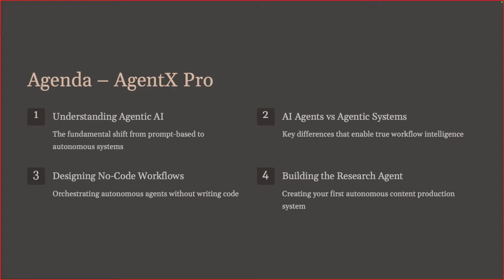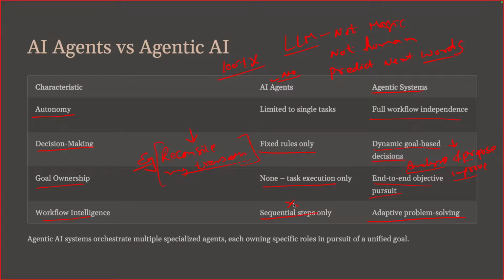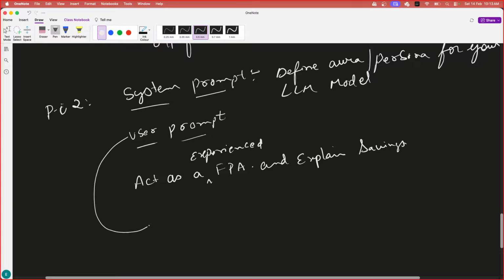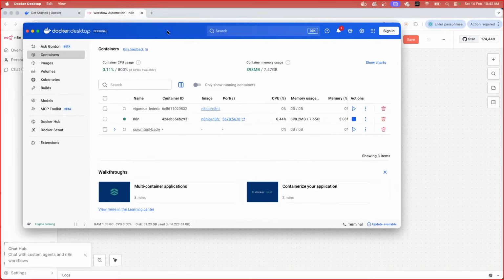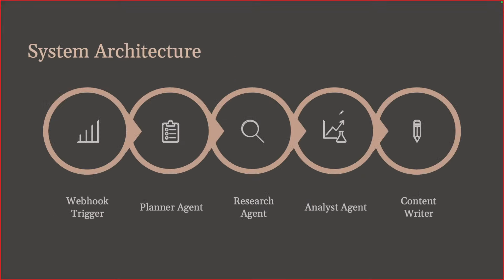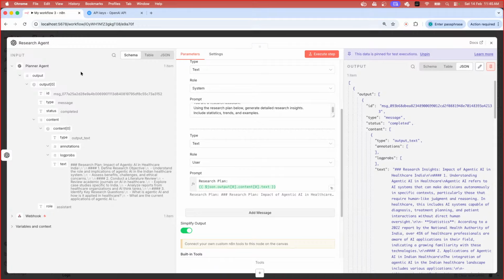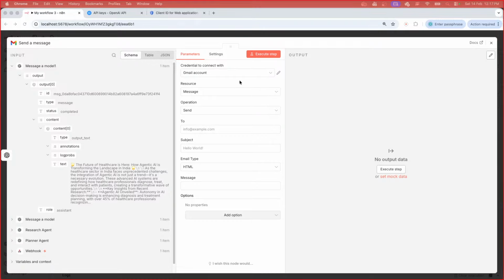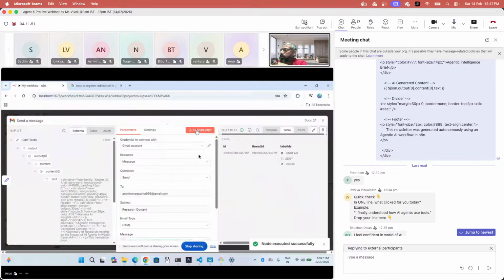Agent X Pro LIVE: The AI Tool Everyone’s Talking About - Day 01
Join our live session on Agent X Pro, an advanced AI-powered platform designed to simplify workflows, automate tasks, and boost productivity. In this session, we’ll explore how Agent X Pro works, its key features, and real-world use cases.

Whether you’re a beginner or an experienced user, this live webinar will help you understand how to use Agent X Pro effectively for automation, content creation, and smart task management.

Meeting ID: 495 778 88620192 | Passcode: kE92x6Yp

🔹 What you’ll learn:
• Overview of Agent X Pro
• Live demonstration
• Q&A session